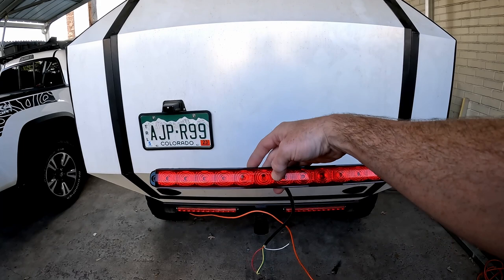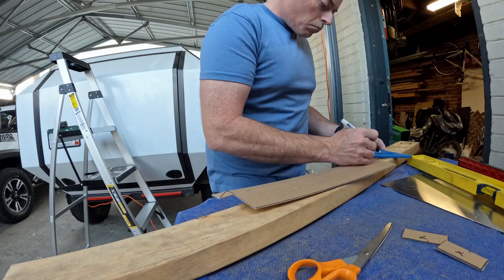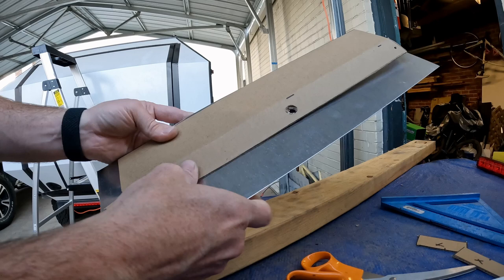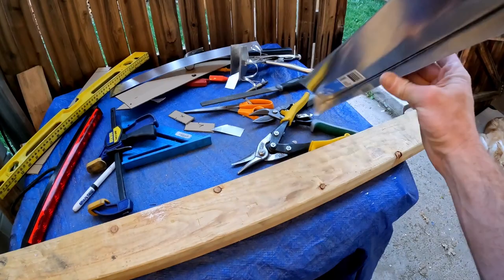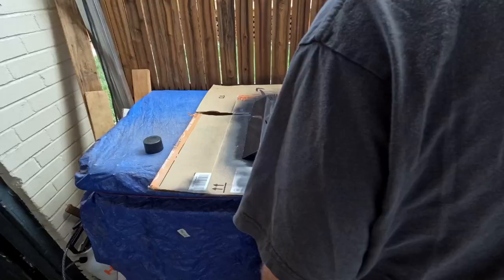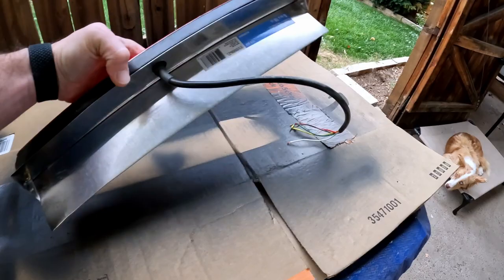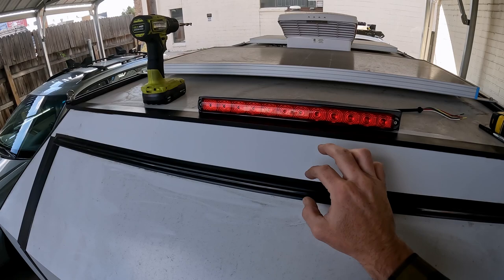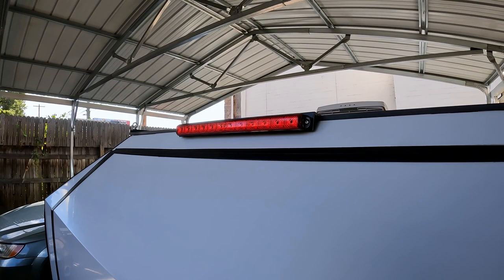DIY Overland camper trailer build: cabin part 26 - 3rd brake light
In part 26 of the cabin build series I install the 3rd brake light and build the custom housing.

Light bar

Tunes and artist:
Patrick Patrikios: Apollo